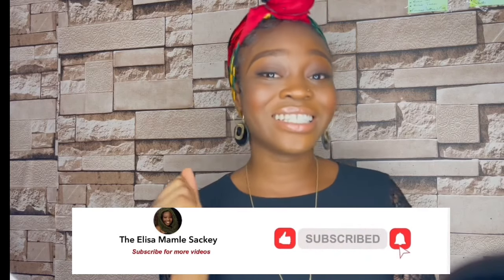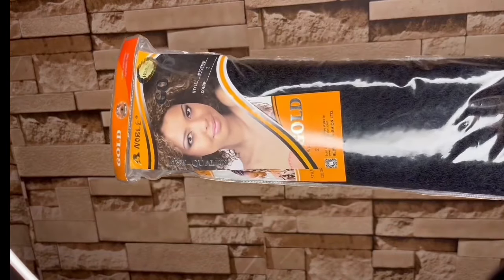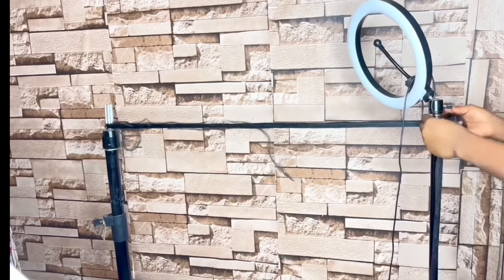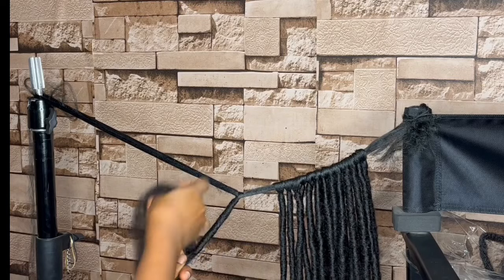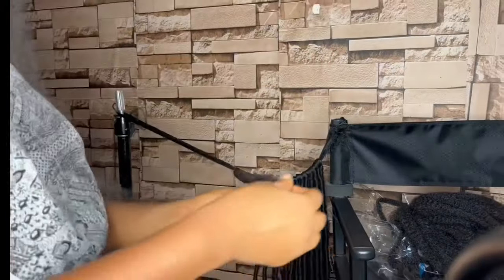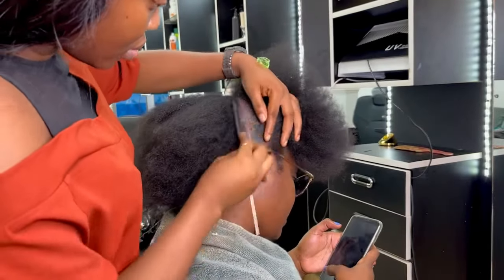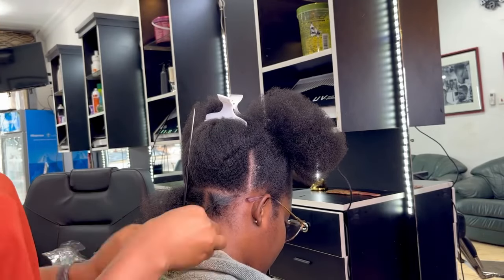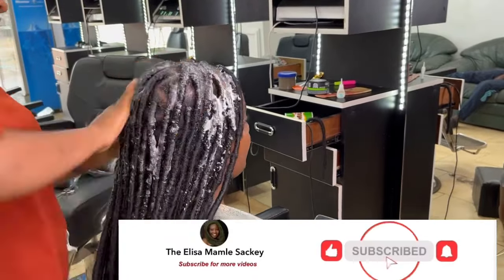How To Make And Install Handmade Pre-made Faux Locs 🌼/ Very Detailed/No Cornrows.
This video is fully detailed and it’s going help you make premade faux locs and beautifully installation them. I hope you enjoy watching.🥰

I used:
6packs of Afro twist hair
7pieces of Brazilian wool
Super glue
X block edge control
Shea butter Mousse/Foam wrap
ORS oil Spray